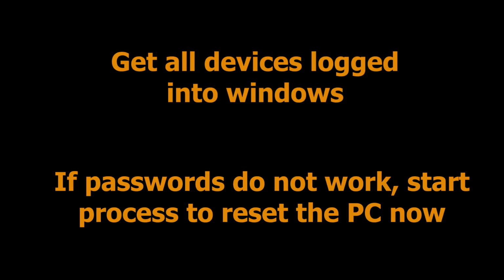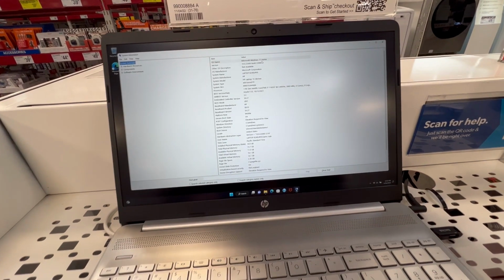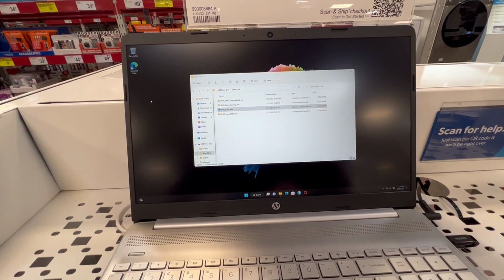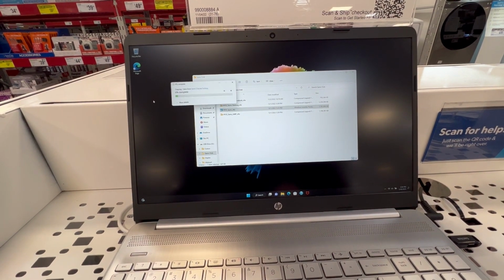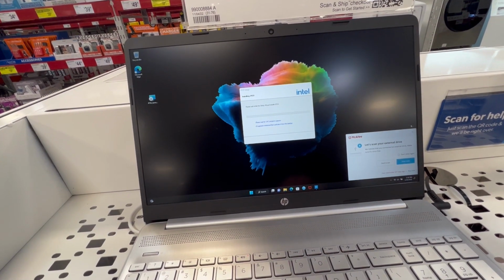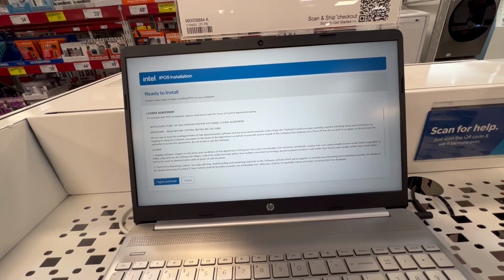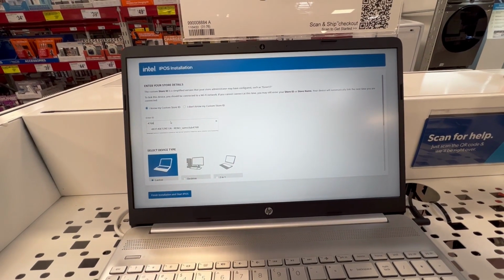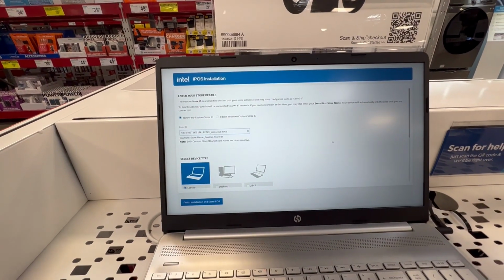IPOS Visit Overview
Tutorial on how to complete an IPOS visit most efficiently from start to finish.